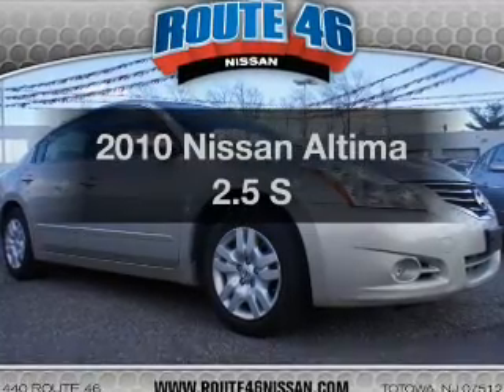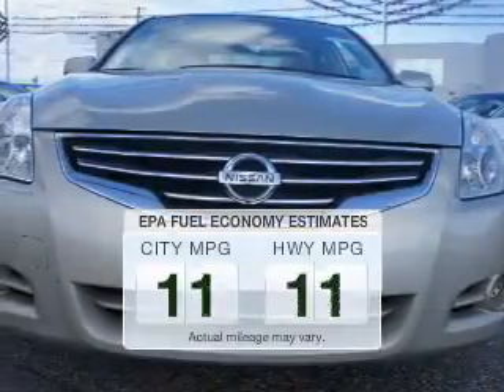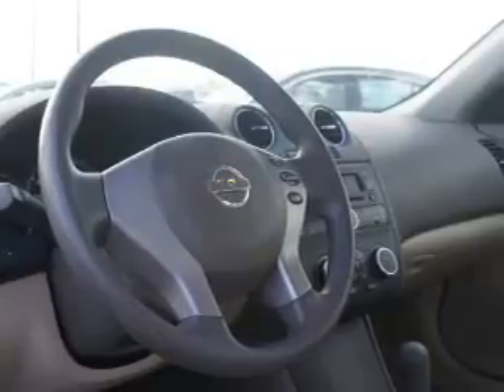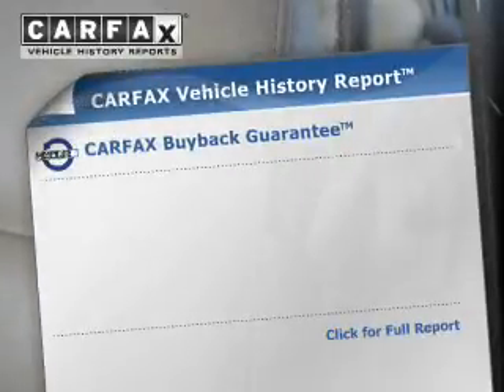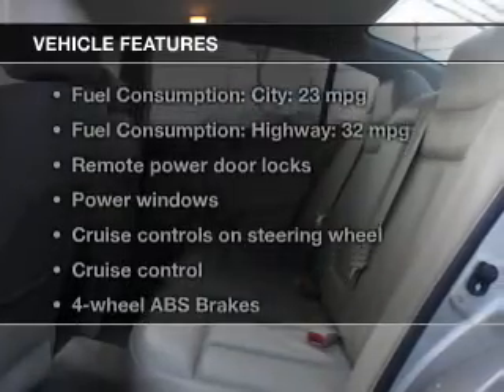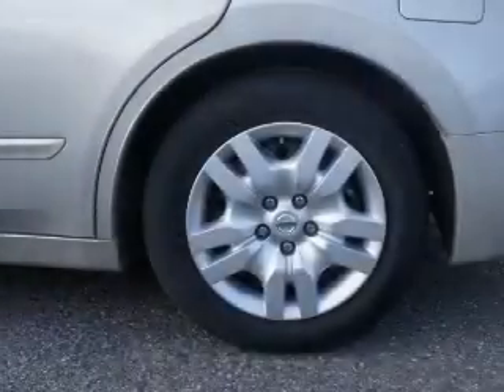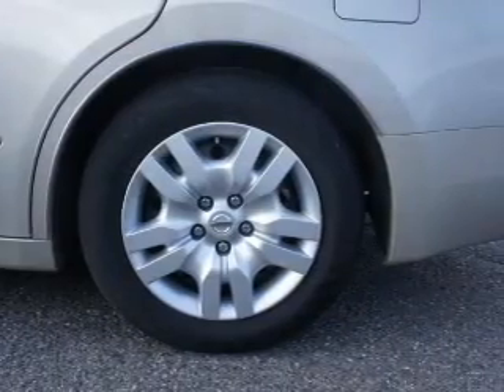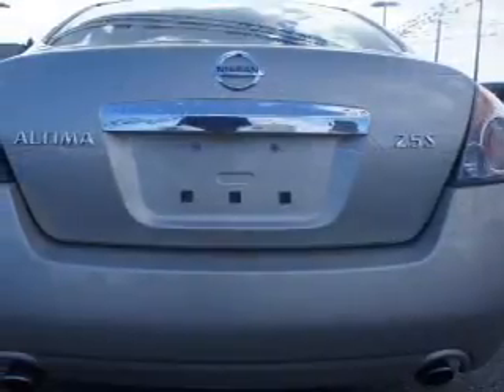2010 Nissan Altima - Totowa NJ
Year: 2010
Make: Nissan
Model: Altima
Trim: 2.5 S
Engine: 2.5 liter inline 4 cylinder 16 valve
Transmission: Automatic CVT
Color: Sonora Gold
Mileage: 83051
Address:
440 Route 46